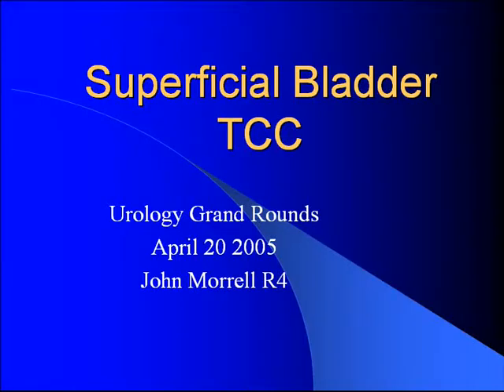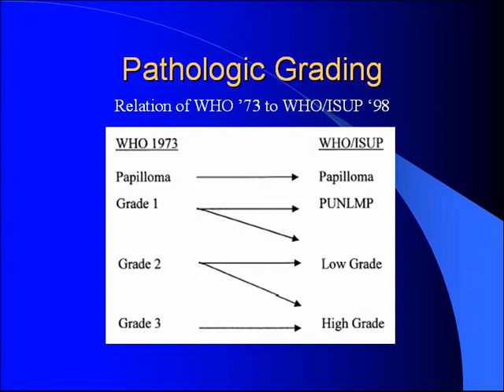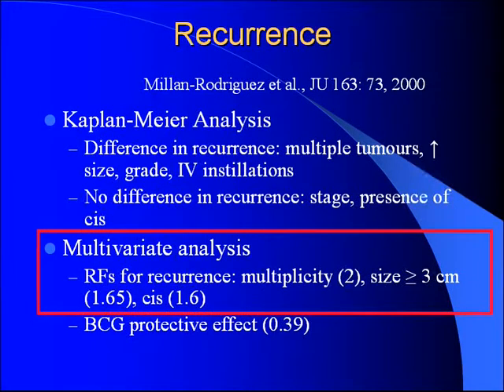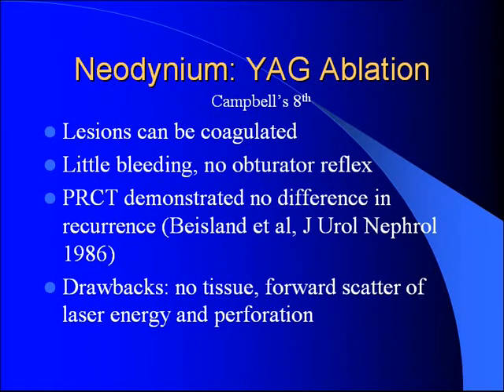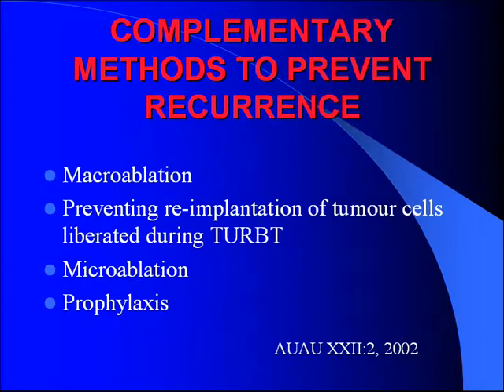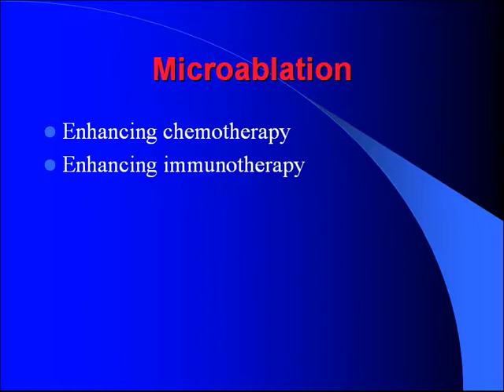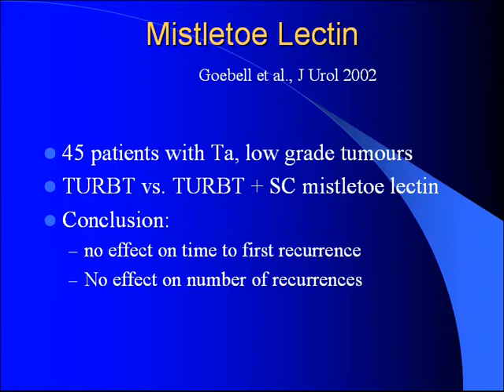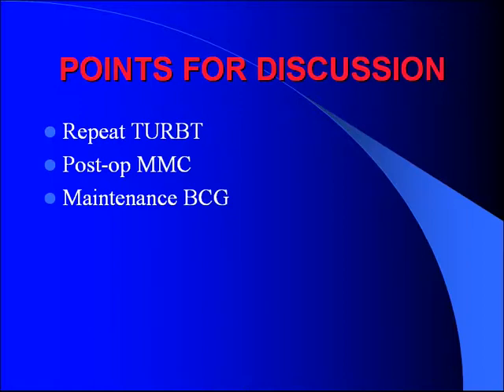Superficial Bladder TCC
Superficial Bladder TCC by John Morrell, Resident, Division of Urology, University of British Columbia